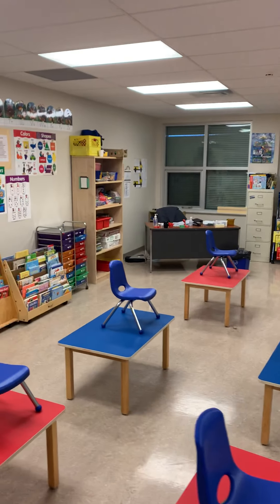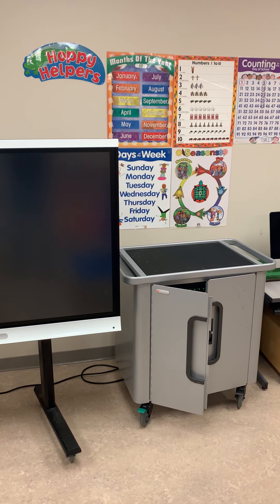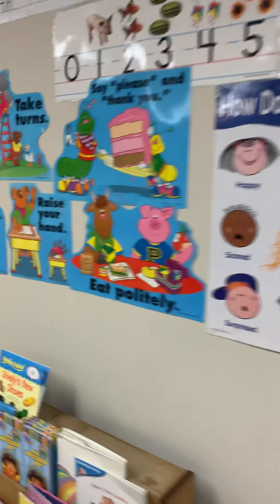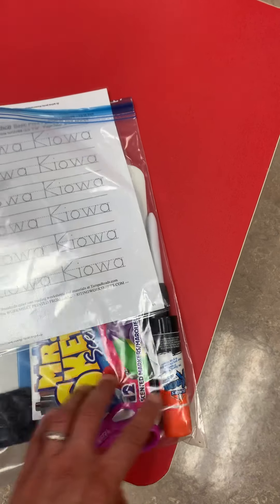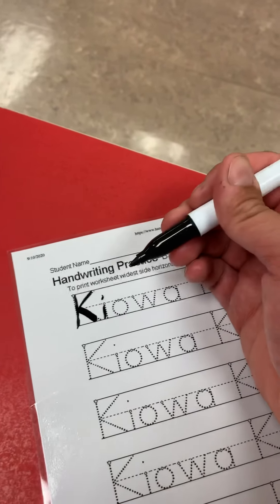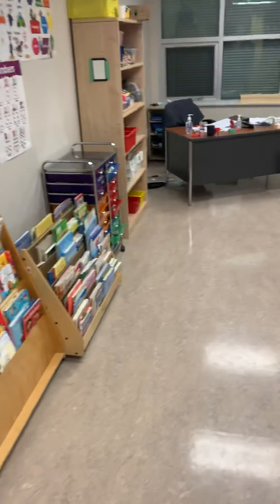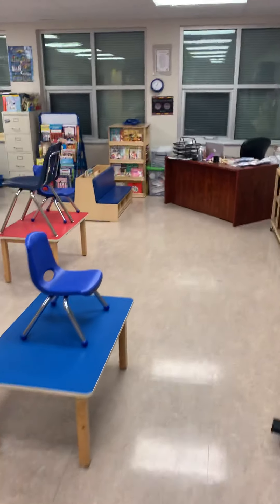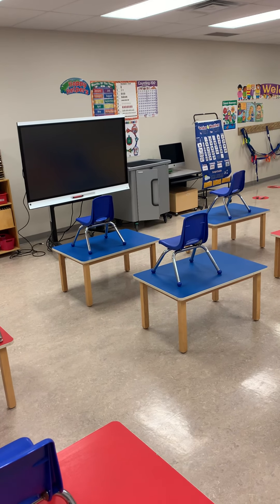Room Tour Nursery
Introducing my classroom